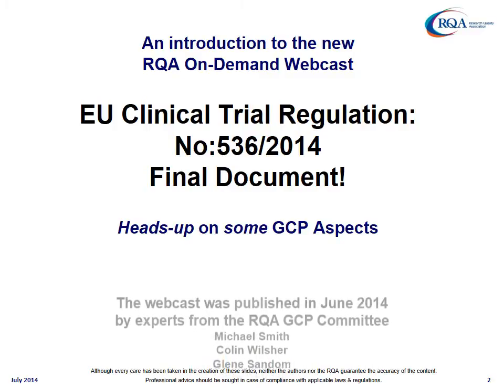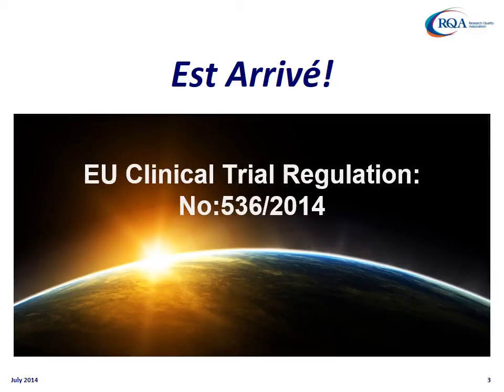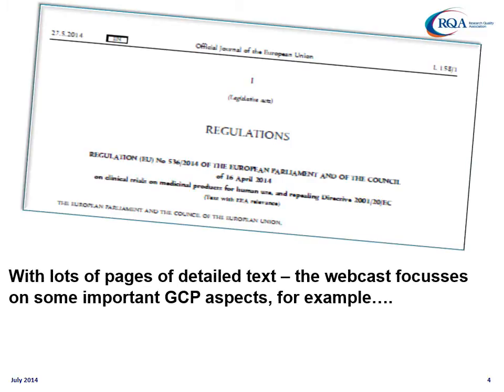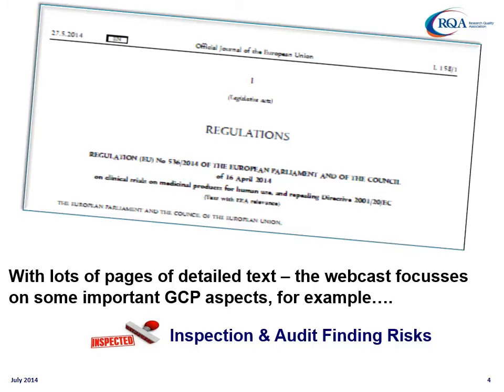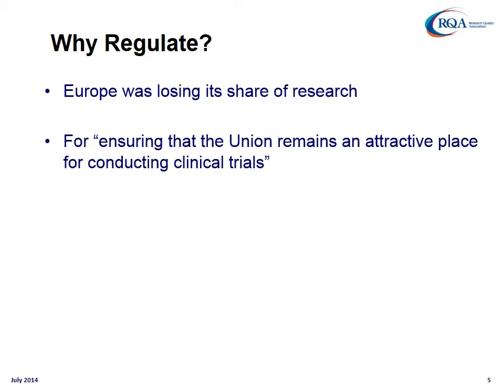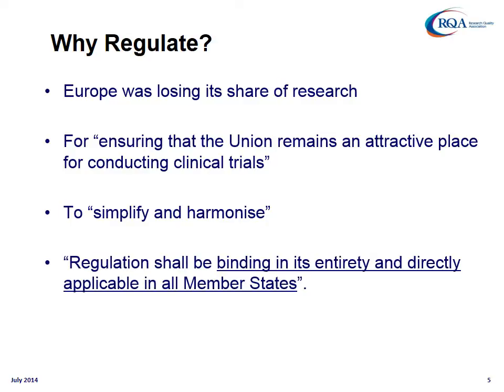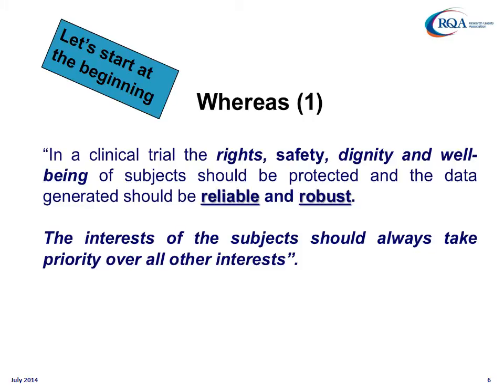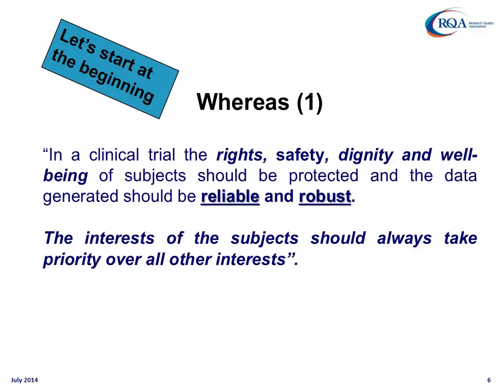TASTER: Introduction to CTR2014 Webcast by Research Quality Association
EU Clinical Trial Regulation: No:536/2014 Final Document!

A Heads-up on some GCP Aspects. This webcast was published in June 2014 by experts from the RQA GCP Committee: Michael Smith, Colin Wilsher and Glene Sandom

to purchase this webcast.